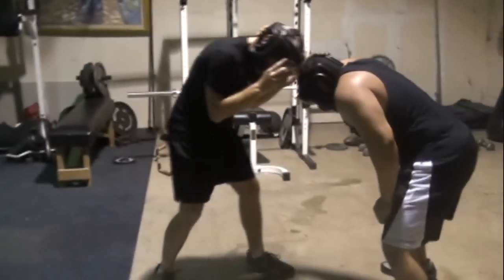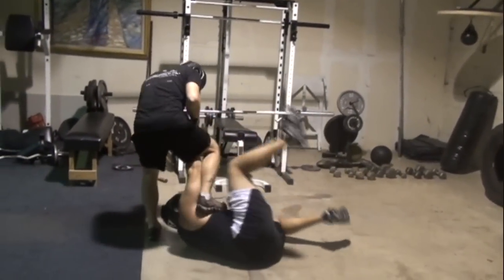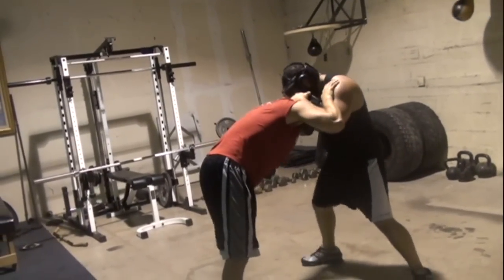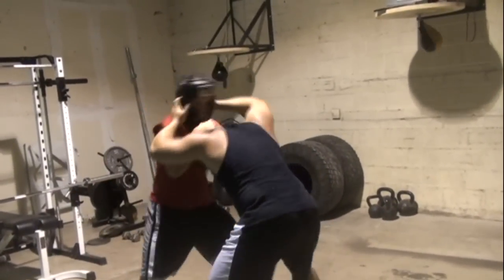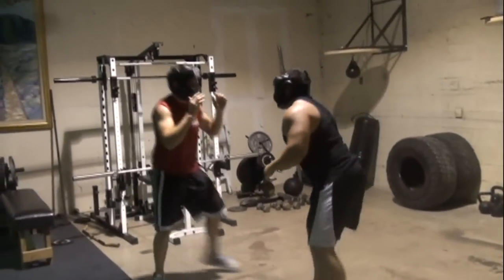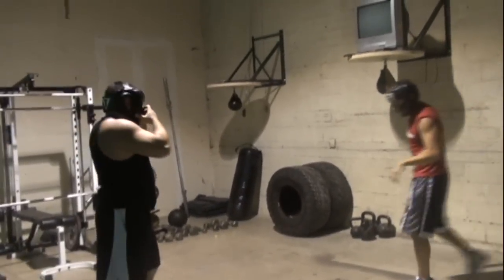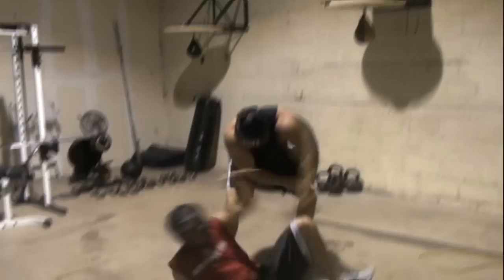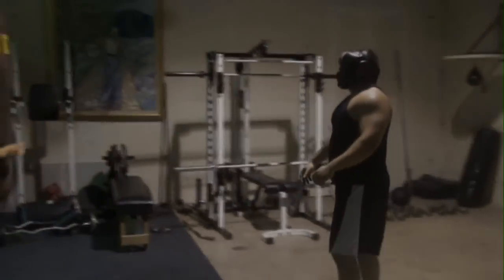Pummeling Exercise - Pramek Raw Footage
Matt Powell, Pramek founder, and students training class.
Impact segment - lever, wheel, winch concepts with eye strikes.